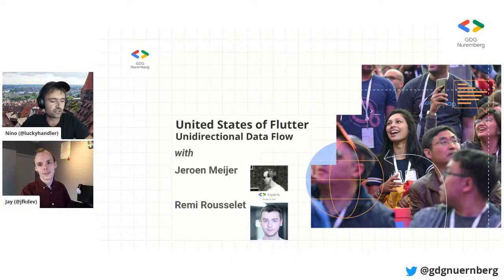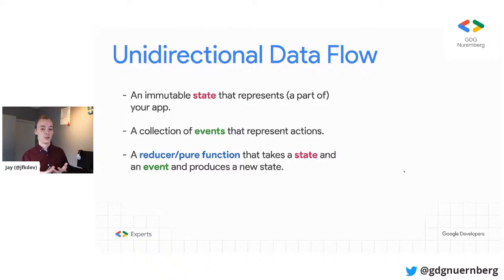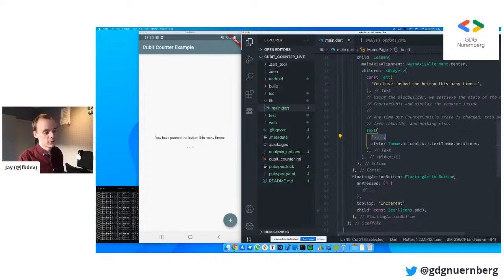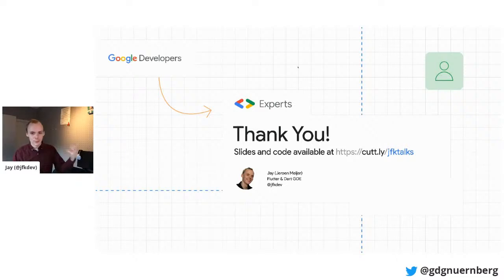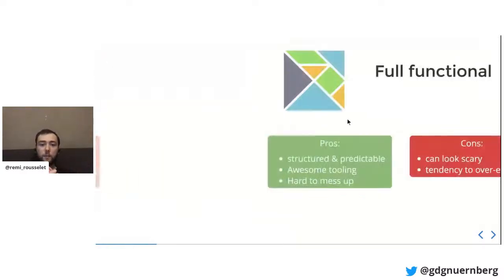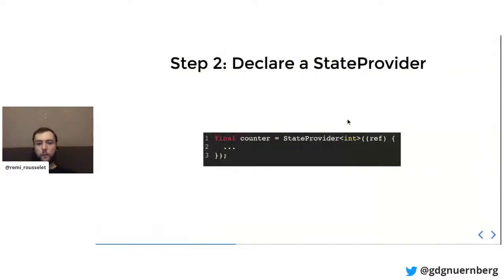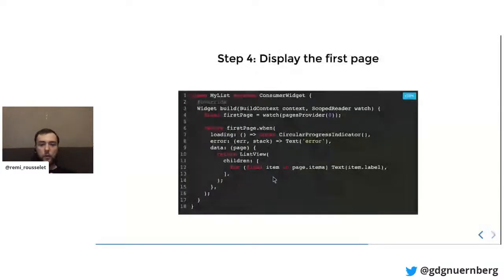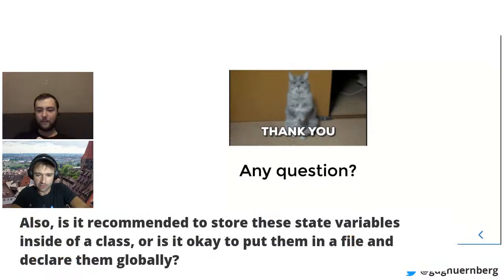United States of Flutter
This event will be our second one dedicated to Flutter in a row and it will be completely about state management. Many state management tools we use when developing Flutter apps are inspired by a pattern called Unidirectional Data Flow. This event wants to clarify what Unidirectional Data Flow is and how it is applied in different libraries.

Jeroen Meijer - Google Developer Expert for Flutter & Dart / Admin and Maintainer of the Flutter Community

Remi Rousselet - Flutter enthusiast and maintainer of the famous provider package / Stackoverflow reputation 124,000